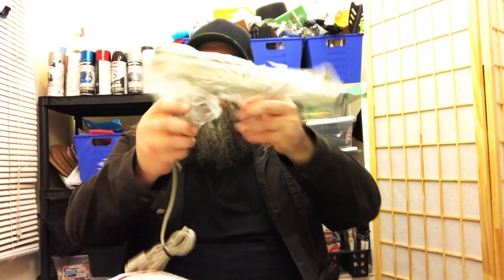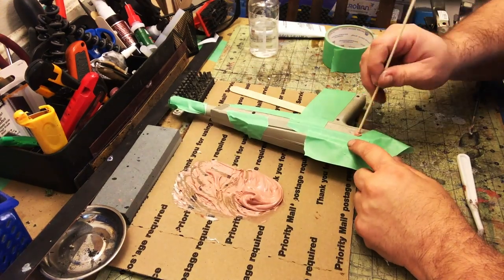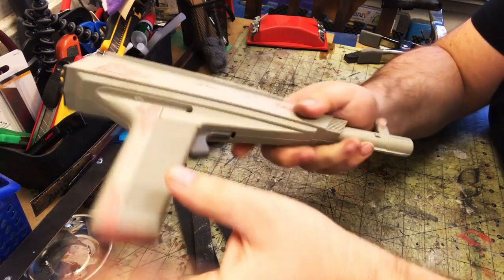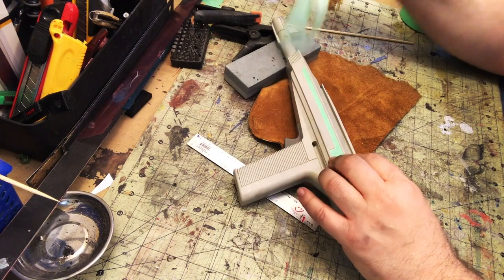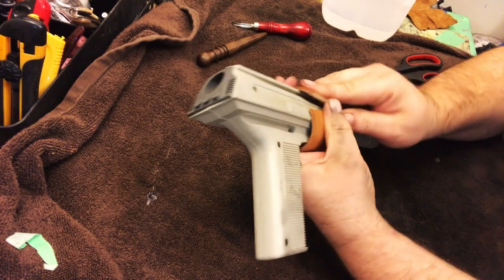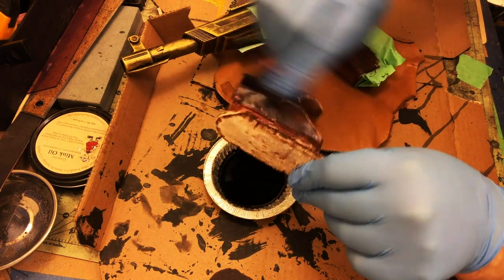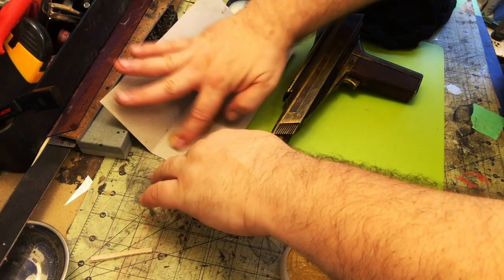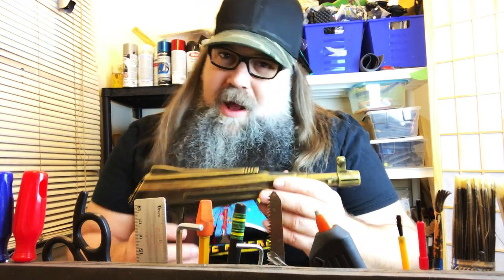ATARI 2600 XE LIGHT GUN MOD: DIY SCI FI WEAPON PROP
In This DIY Tutorial, I Modify The Classic  ATARI 2600 XE Light Gun. With Bondo, Wood, Leather & Paint We Make A Unique Cosplay And Screen Ready Space Gun. Copy This Build Or Use These Basic Principles To Design Your Own Prop Or Mod Your Favorite Video Game Controller Gun.

TOOLS & SUPPLIES
*ATARI XE GUN PURCHASED ON EBAY*
►Wood Sheet W/Adhesive Backing
►Spot Putty
►Reed Leather Hides
►MINK OIL